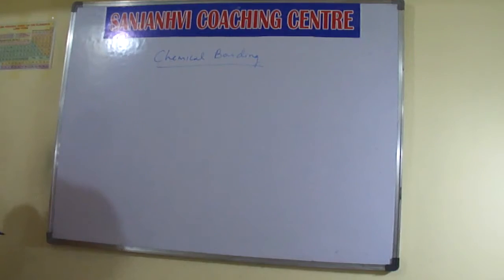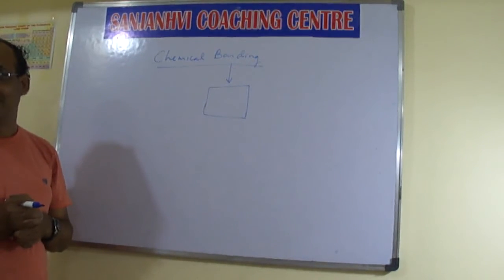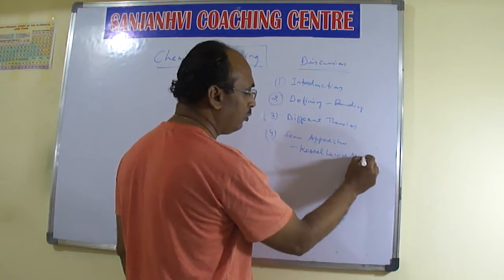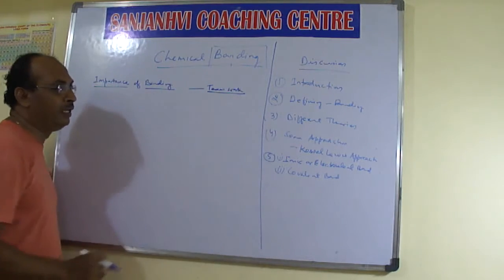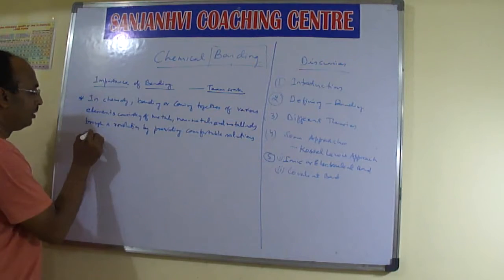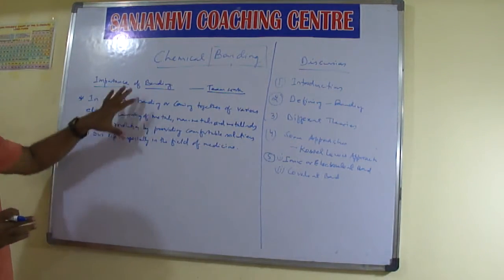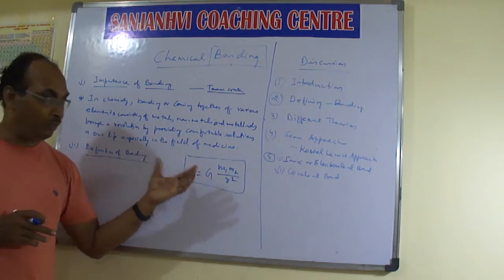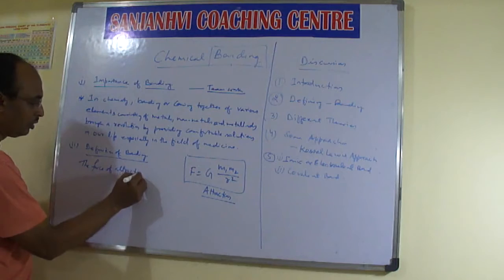CBSE 11th CHEMICAL BPONDING PART 1